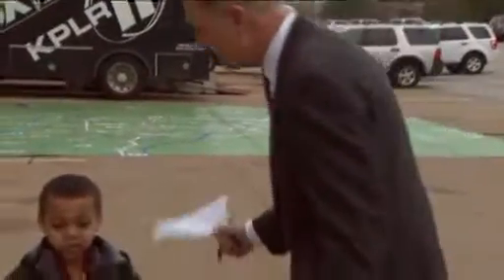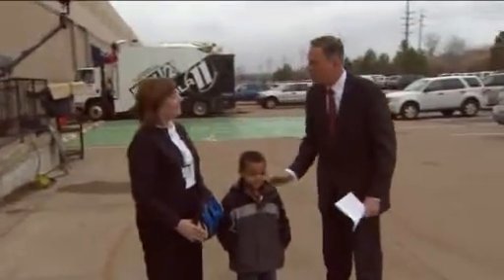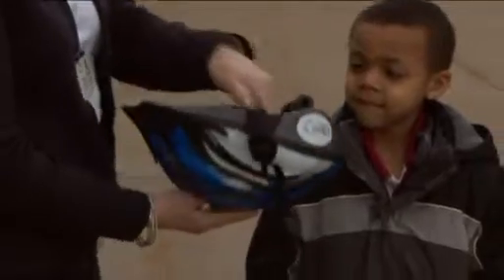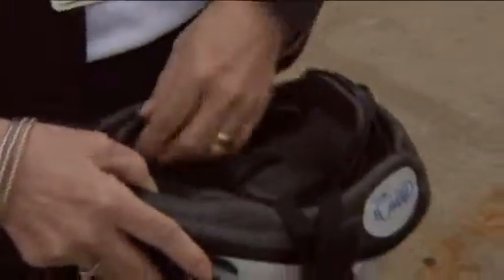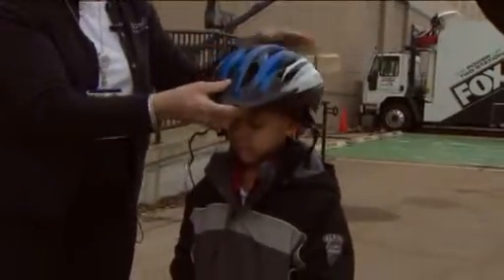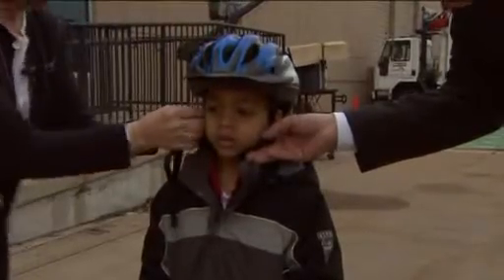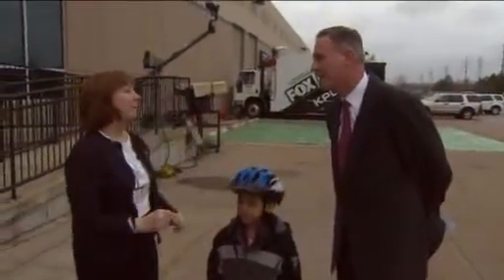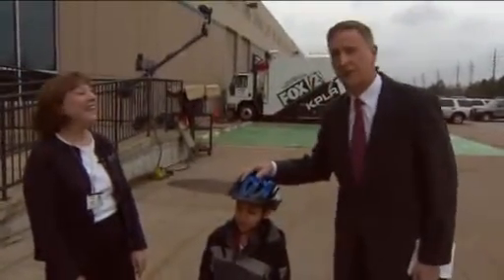STLMoms: Proper Helmet Use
With warmer weather comes an increase in outdoor activity for the kids. Unfortunately it also means an increase in head injuries, leading to 100,000 hospitalizations annually. To avoid this headache, be prepared.